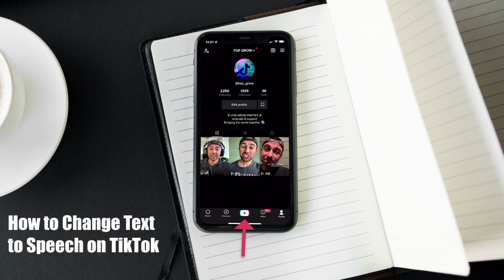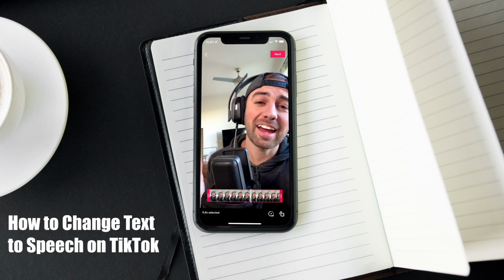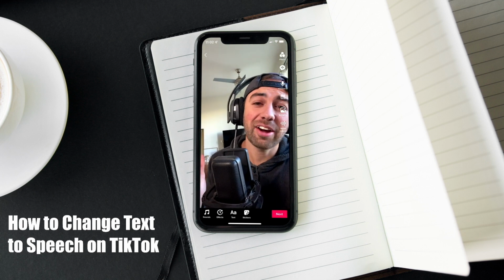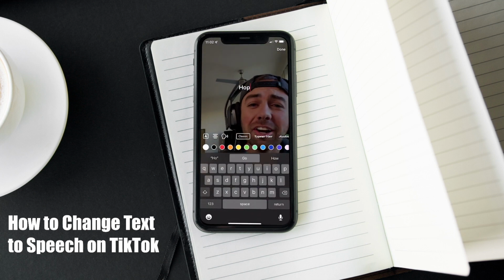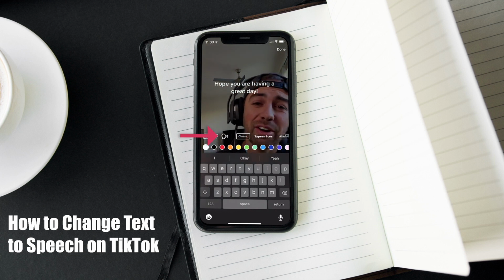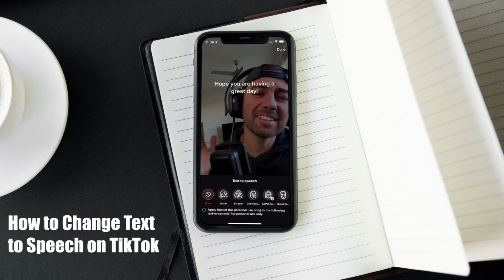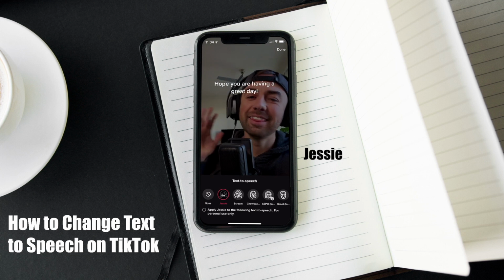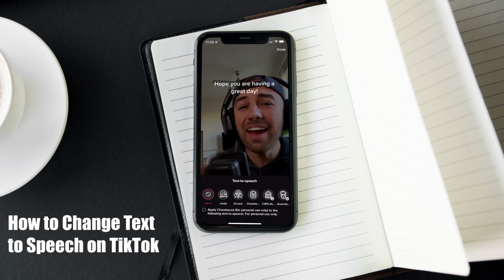How to Change Text to Speech Voice on TikTok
In this video, I will teach you how to change text to speech voice on TikTok. There are many TikTok text to speech voices such as, TikTok Jessie, TikTok Scream and TikTok Rocket. In this very short TikTok tutorial video you will learn how to use TikTok text to speech and change the voice!

(I got a few good ones planned!)